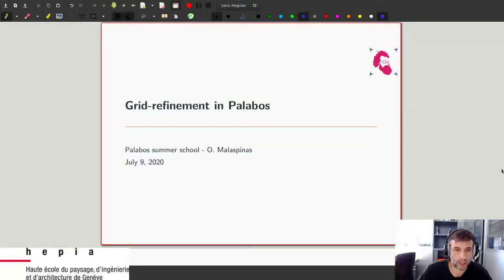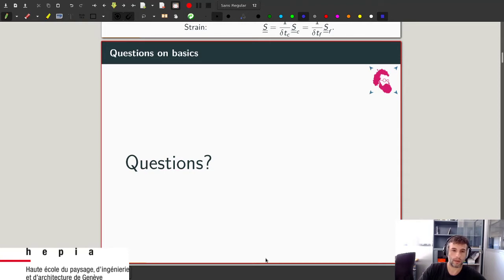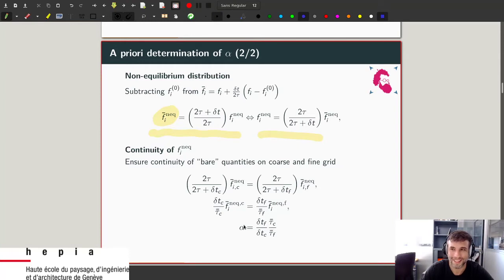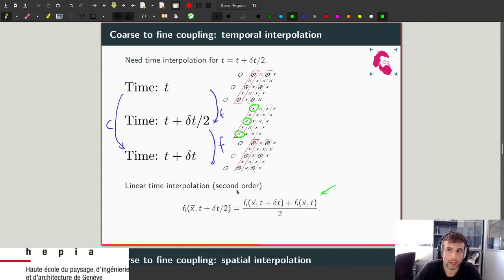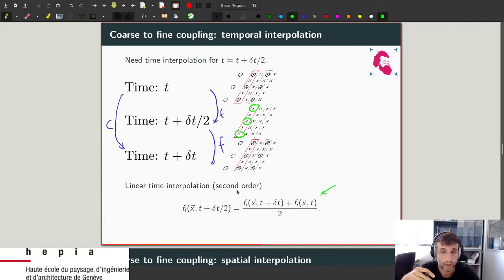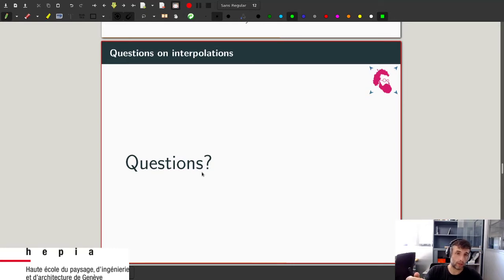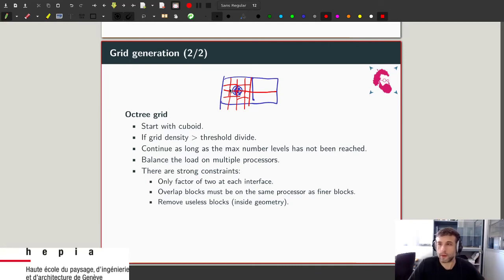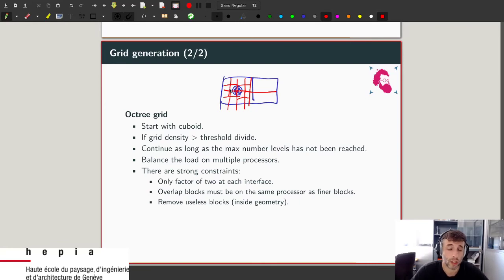Grid refinement in Palabos - Palabos Summer School 2020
This session of the Summer School 2020 provides an introduction to grid refinement in Palabos. All the complex algorithms for coupling different grid levels are presented in a theoretical manner and we also discuss their implementation in Palabos.

Teacher: Orestis Malaspinas

Acknowledgment: The Palabos development team